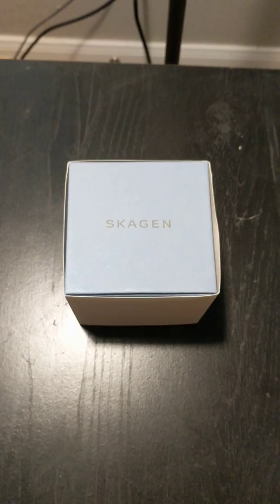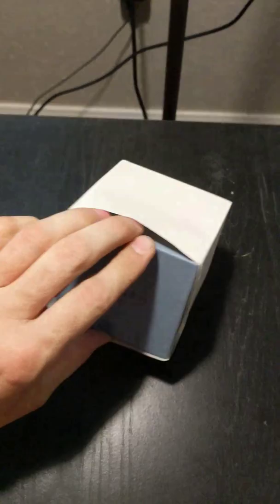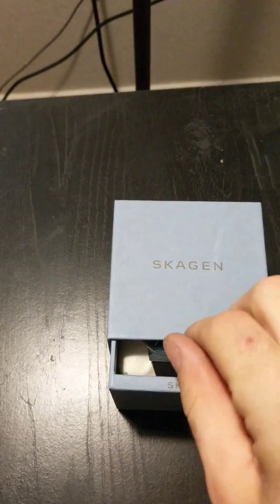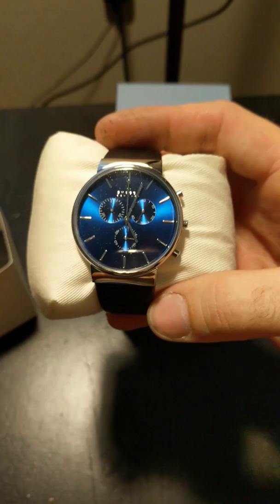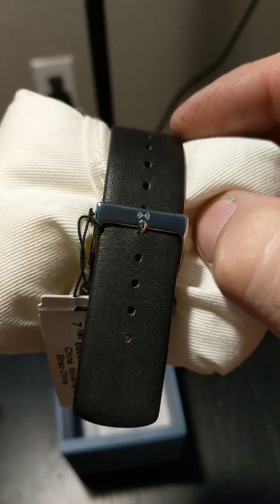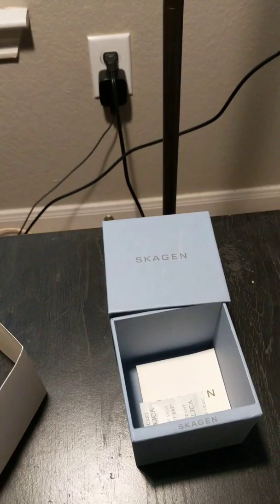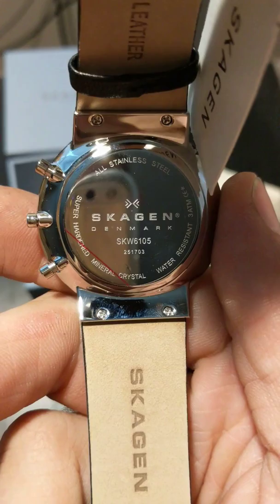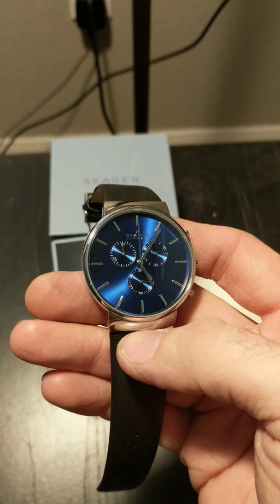Skagen SKW6105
Watch unboxing